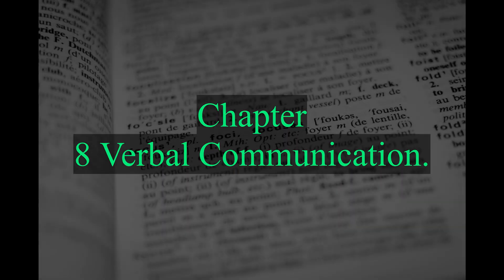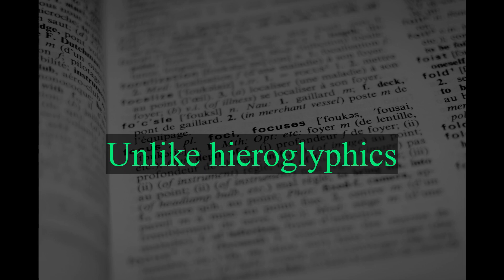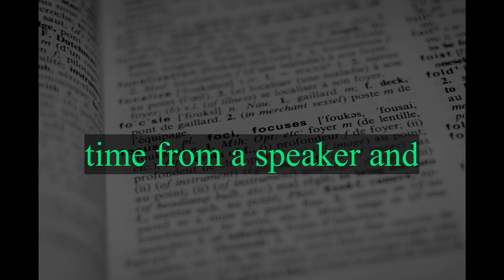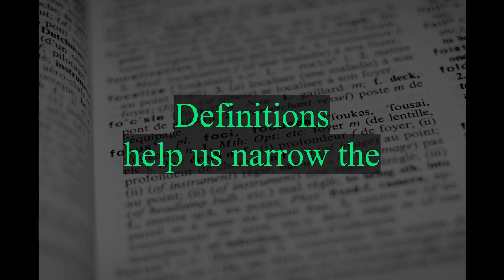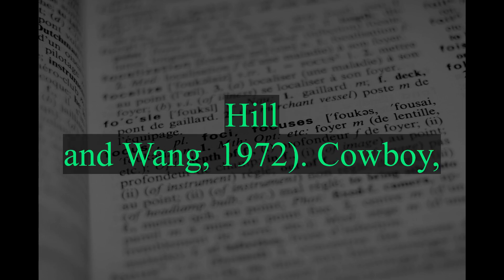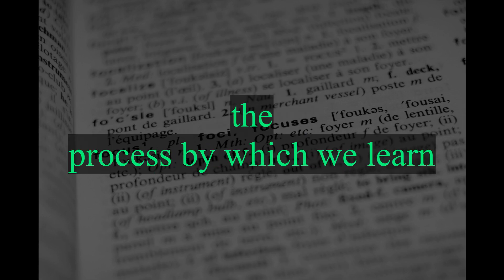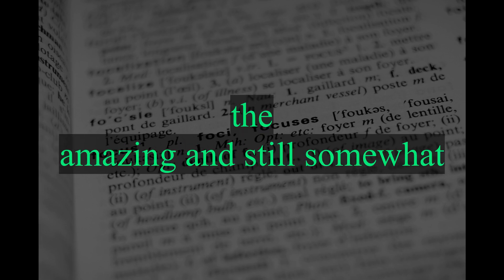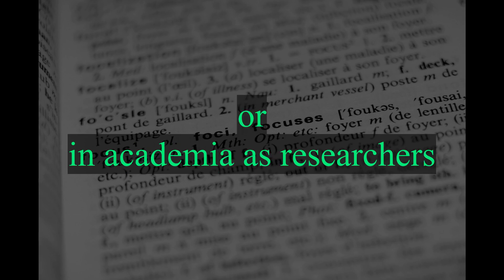Interpersonal Comm. Textbook 8.1: Language and Meaning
Interpersonal Communication Textbook
(OER) Open Education Resource 2023
The following chapters of this text were adapted from: • Chapters 1, 2, 4, 7, 10, and 11 from COMS246 College of the Canyons • Chapters 3, 5, 8, and 9 from A Primer on Communication Studies • Chapter 6 from Intercultural Communication